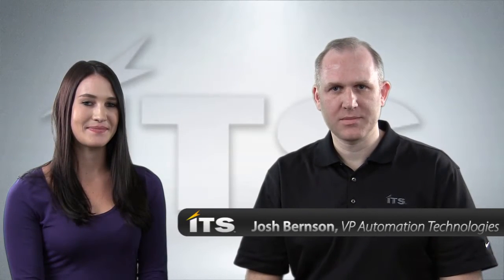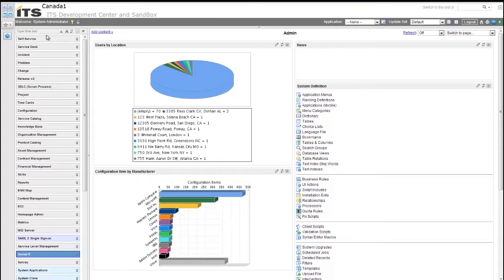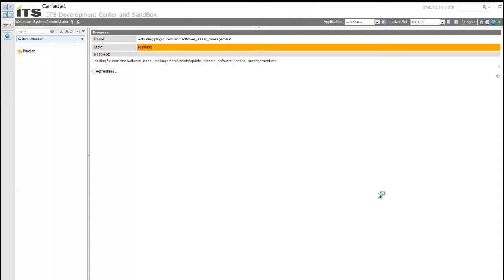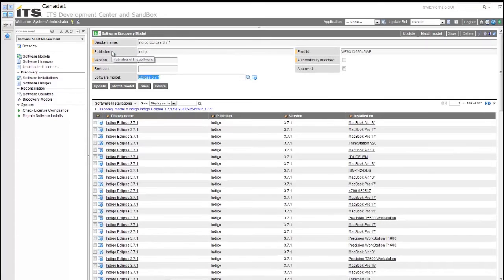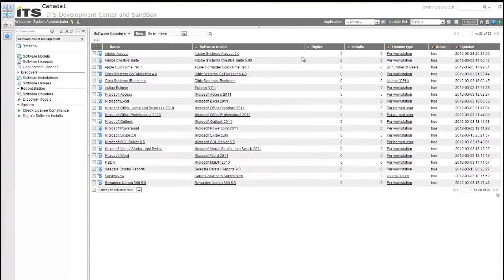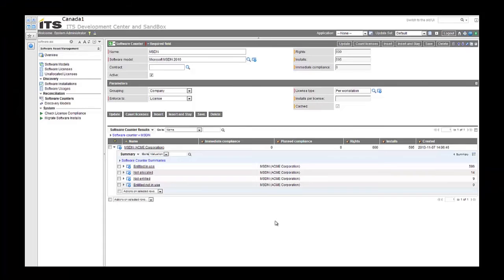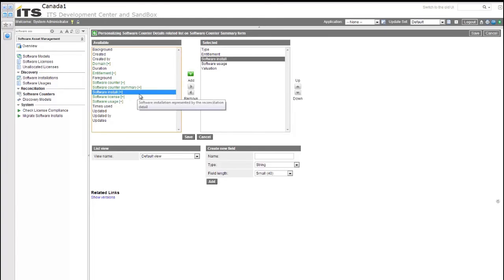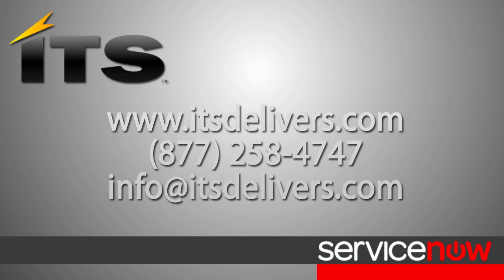ServiceNow Asset Management Lab (1 of 2)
The ServiceNow experts at ITS Partners will demonstrate the installation of the Software Asset Module in ServiceNow.  This video includes basic installation, software compliance, software entitlements and software license types.  Be sure to check out the 2nd video in this series

IT Management productivity is more critical now than ever. And it’s been our speciality for the last 20+ years.